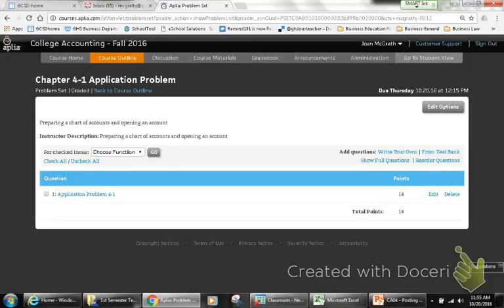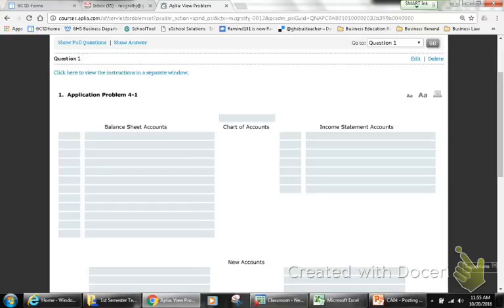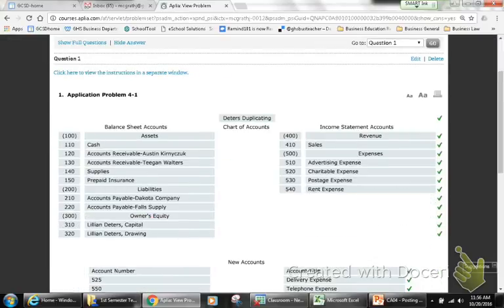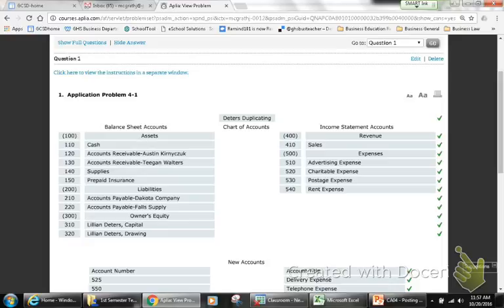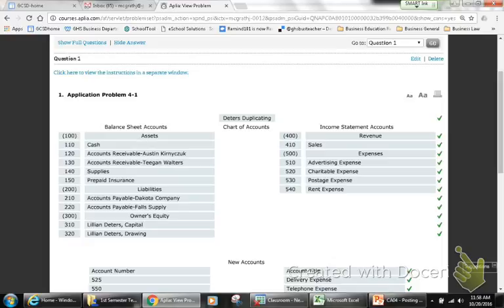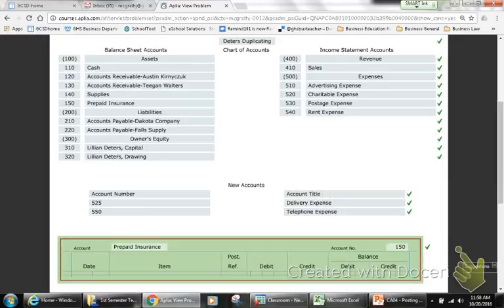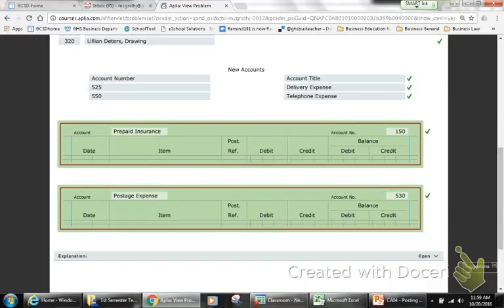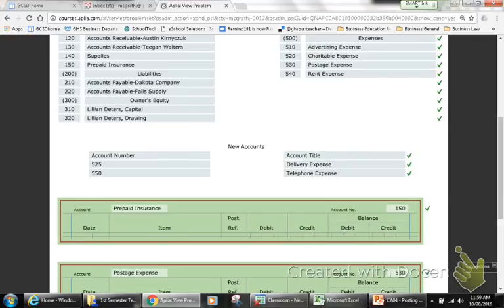CA04 - AP4-1 Chart of Accounts